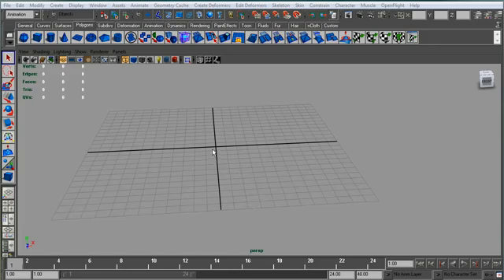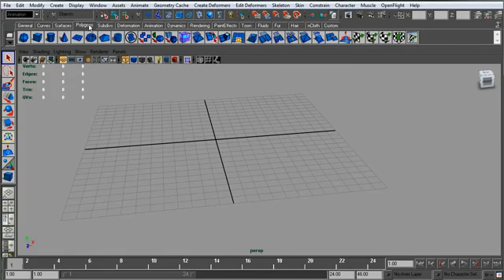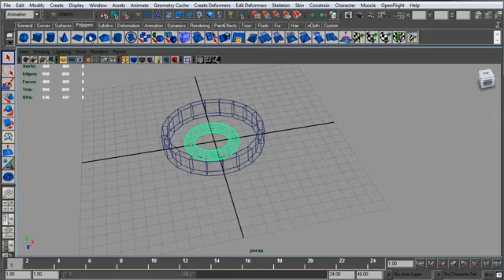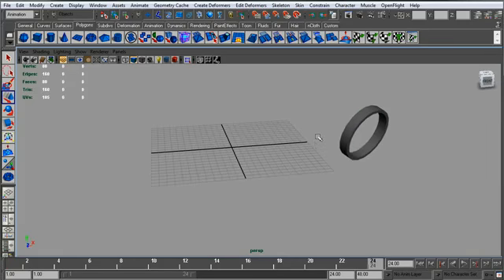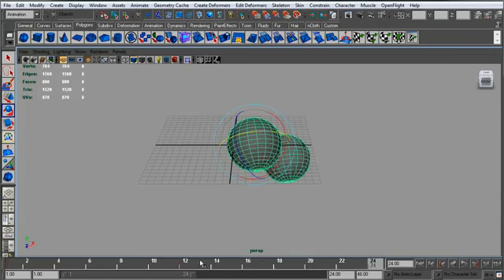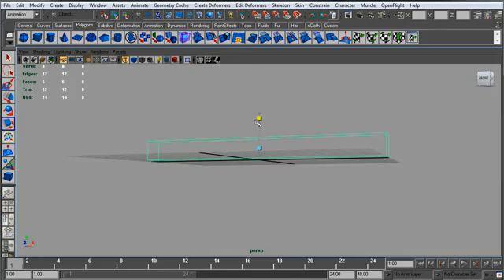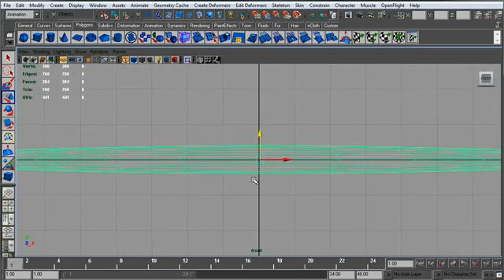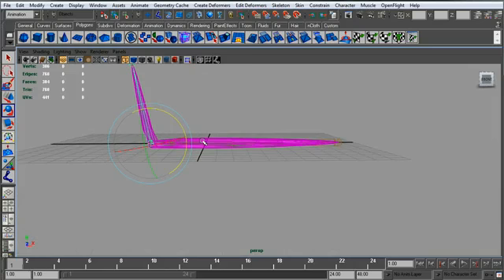Basic Animation and components Autodesk Maya Tutorial Part 1 of 2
maya tuorial